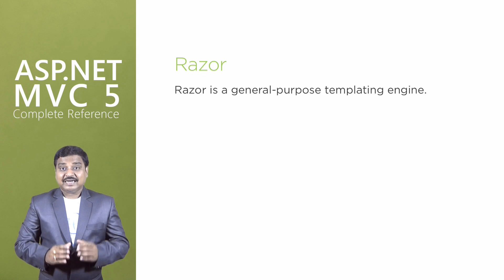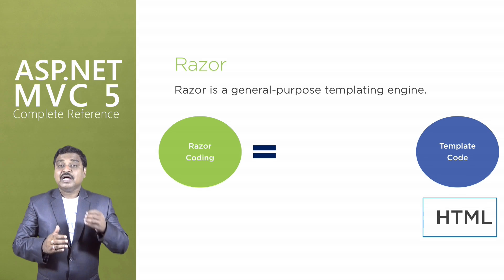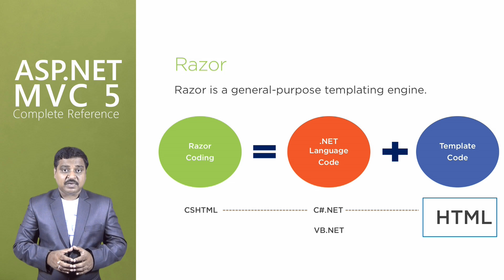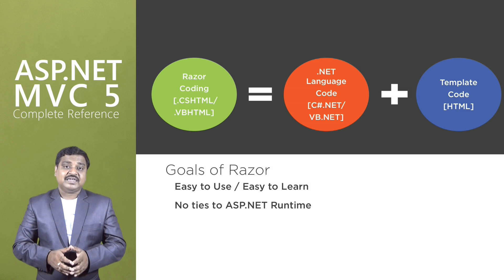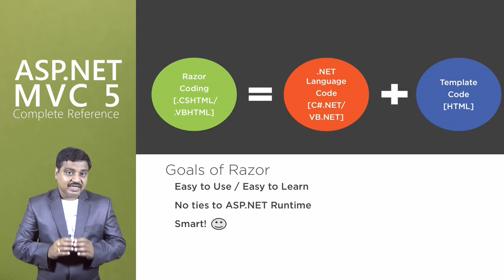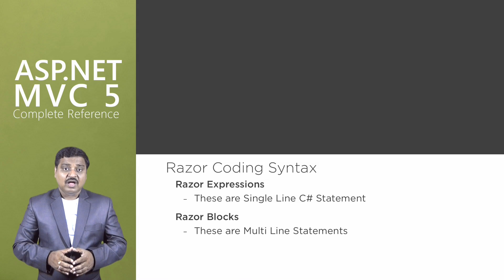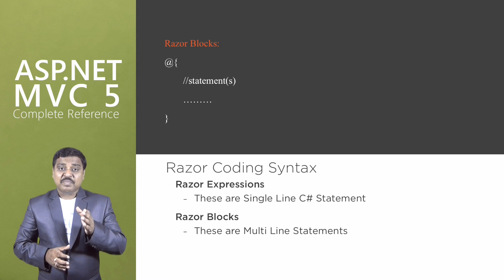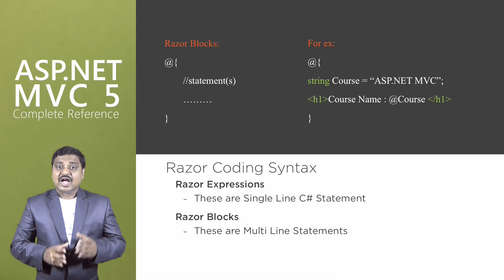Understanding Razor Coding in ASP NET MVC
This video is a part of my ASP.NET MVC Complete Reference course which will release in the month of August 2016. In this video i have provided an introduction about ASP.NET MVC Razor Coding where i have discussed about what is Razor Coding, Uses of a Razor Coding. Hope you will enjoy this video and give it a share or comment or like.